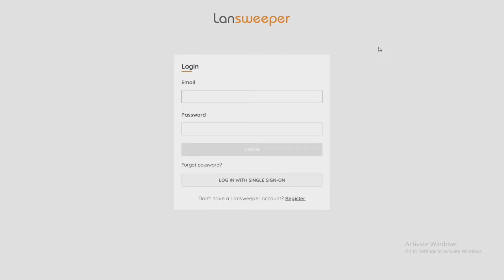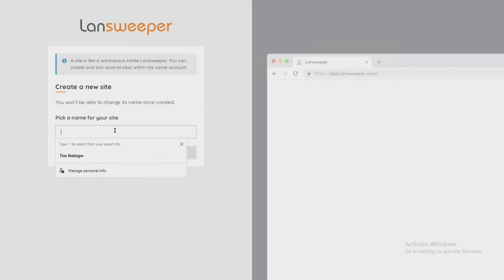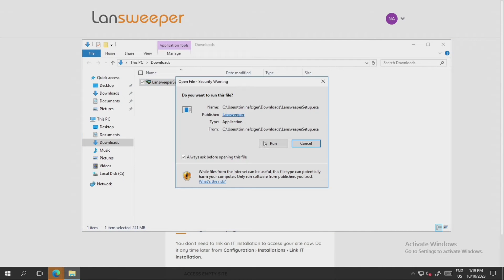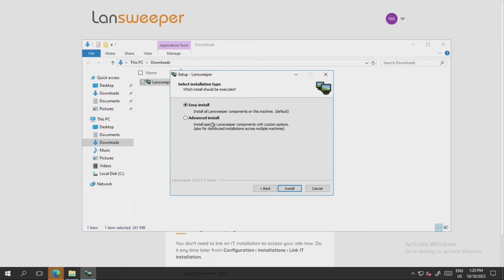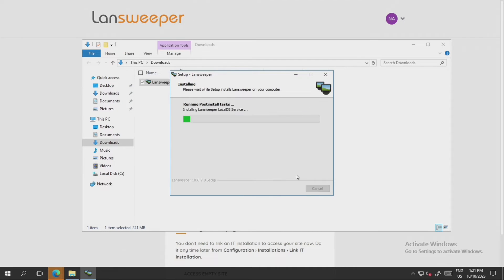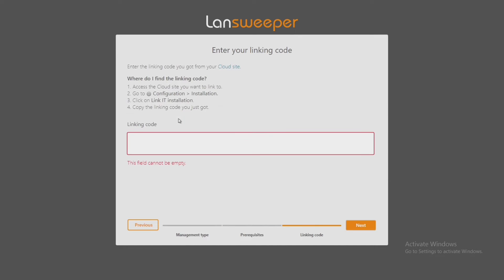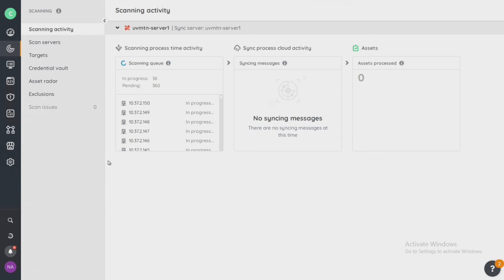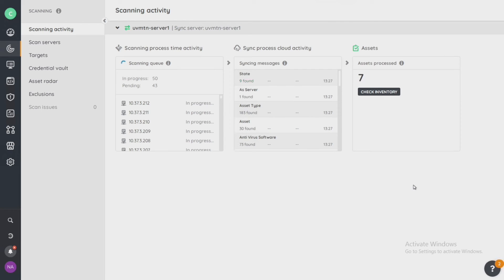Create a Lansweeper Site and Installation | Optimize Your Lansweeper Trial (Part 2)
Now that you’ve decided to embark on a Lansweeper trial, you’ll need to understand how to create a Lansweeper Cloud Site and install and sync your data.

Installation requirements
Before you begin your Lansweeper trial, it's essential to ensure that you have the following in place:

Windows admin account: You will need a local admin account for scanning Windows machines.

Linux or Unix read-only access: Ensure you have read-only access for Linux or Unix machines.

IP range scan target: Prepare an IP range scan target that includes the devices you want to manage, such as servers, workstations, network switches, firewalls, and optionally, other devices like printers and IoT devices.

Internet Access: Ensure your Lansweeper server has internet access for updates and information retrieval.

For more detailed installation requirements, you can refer to the [Installation Requirements] section.

Go deeper
To get the most out of Lansweeper's capabilities, consider setting up additional scan targets for a comprehensive view of your network. In addition to IP range scan targets, you can also configure scans for:

Active Directory (Domain or OU)
vCenter
Cloud Environments (Azure, Intune, AWS)

These additional scans can provide valuable insights into your network infrastructure. For more information about creating scan targets, check out [scan targets].

Create your Lansweeper Site
Now, let's create your Lansweeper Site, your central hub for managing your network assets.

Register using your email and password.

Choose a name for your site.

Install Lansweeper
To install Lansweeper on your server, download the IT Scanner, then run the installation wizard, which will guide you through the installation process.

Installation options
Lansweeper offers two installation options to suit your needs:

Easy Installation: A simplified process suitable for most.

Advanced Installation: An in-depth process that provides more configuration options for people who want to explore advanced settings.

Sync to your Lansweeper Site
As part of the installation, it's crucial to sync your Lansweeper server with your site. Return to your Lansweeper Site, copy the linking code provided and paste the code in the installer.

This final step ensures that all your assets are properly linked and manageable through your Lansweeper site.